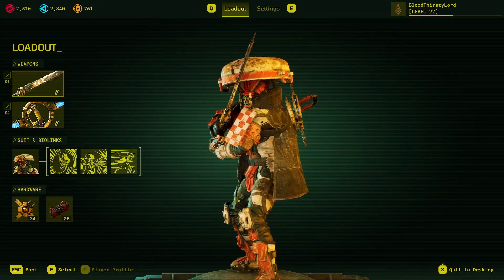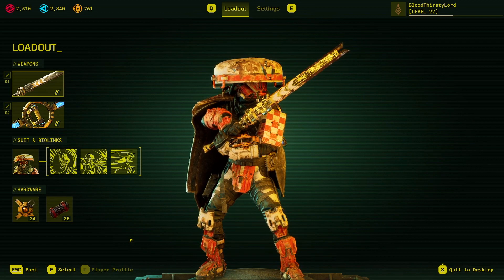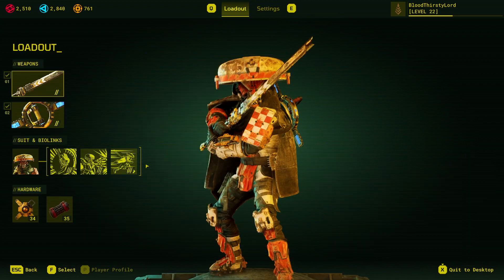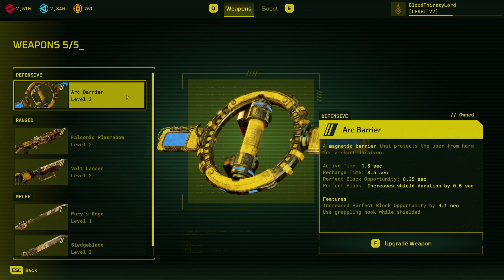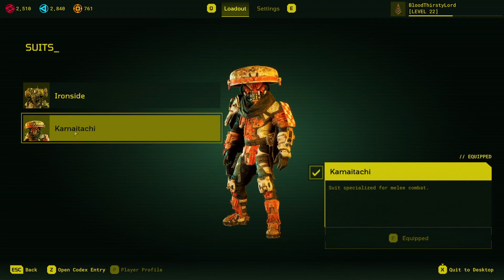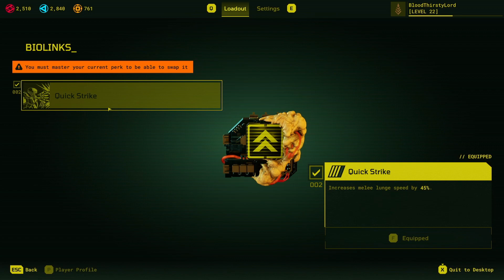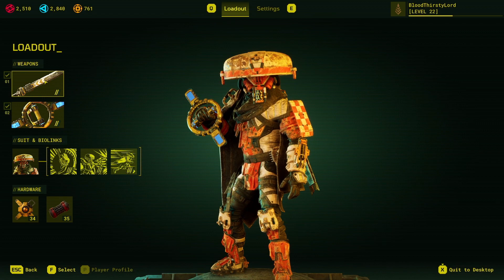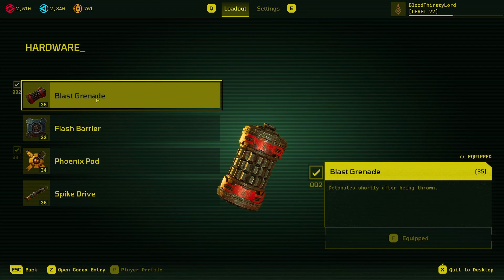Best Melee Build in Meet Your Maker